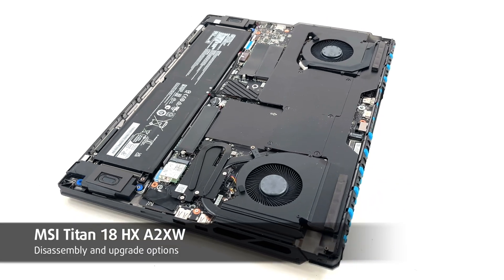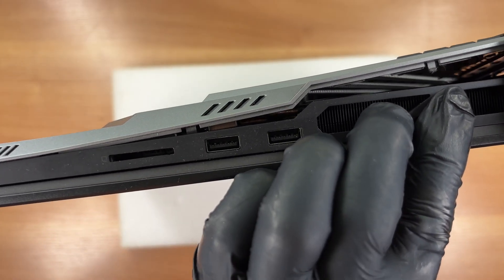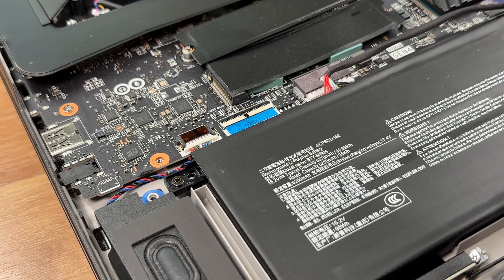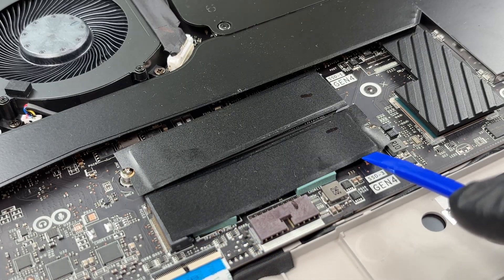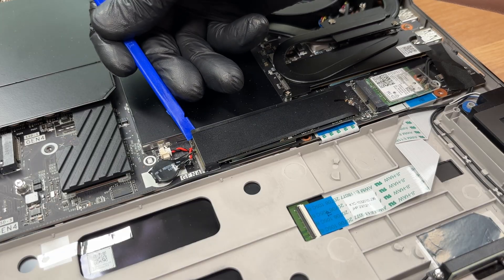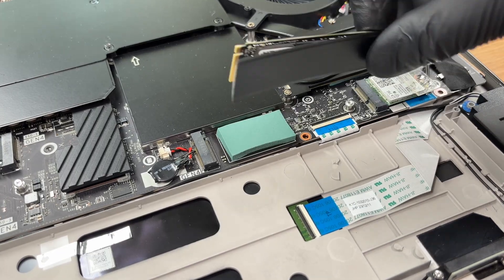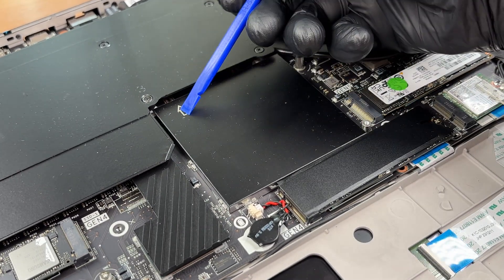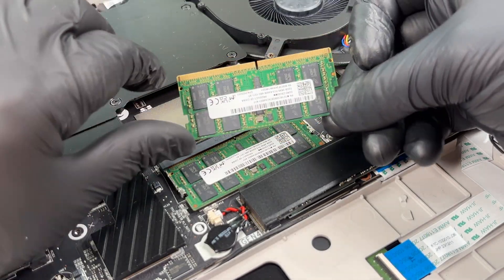🛠️ How to open MSI Titan 18 HX A2XW - disassembly and upgrade options